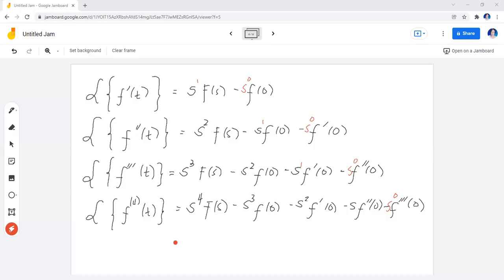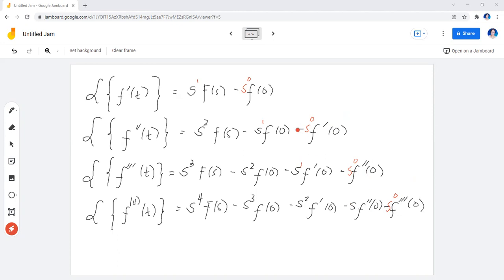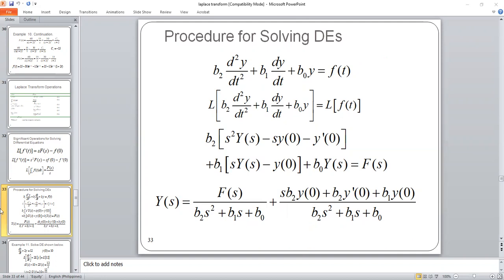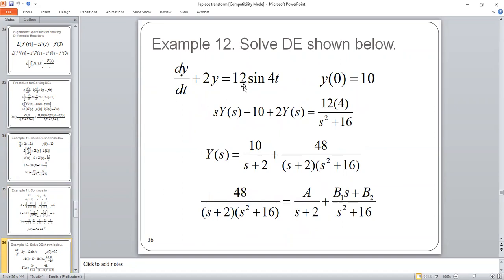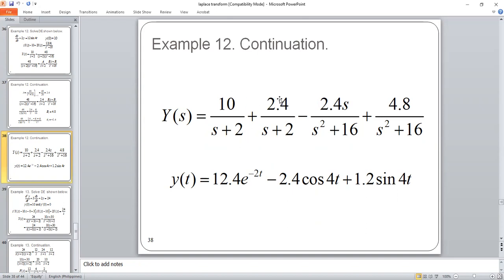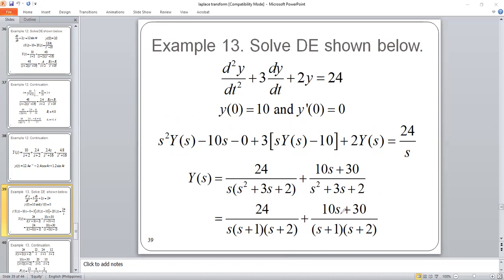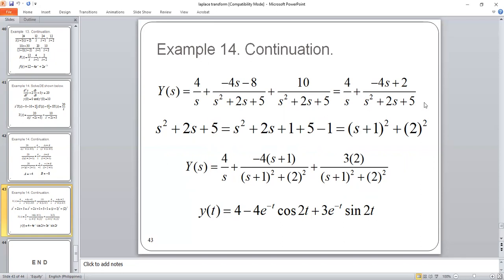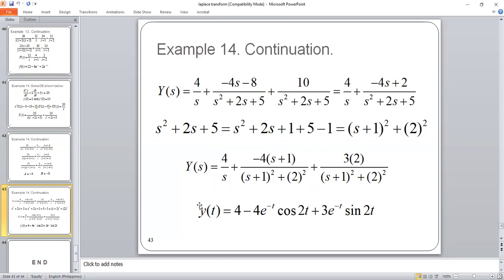Laplace Transformation used in Determining solution of CCLODE Part 2